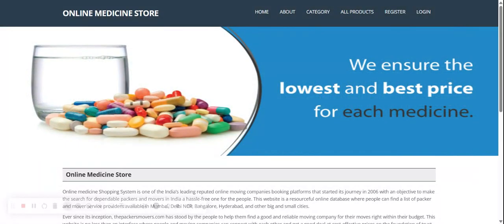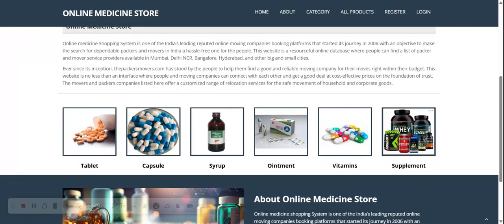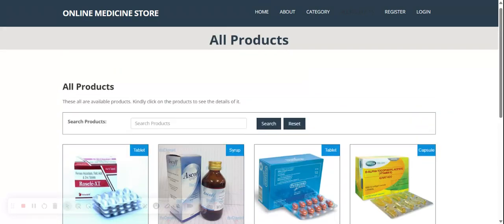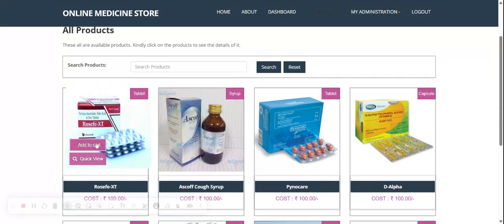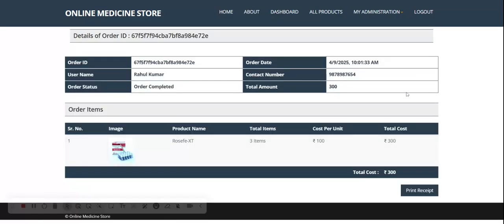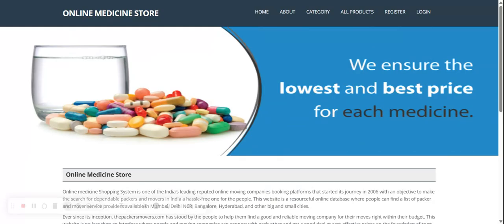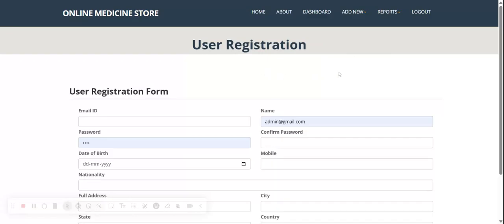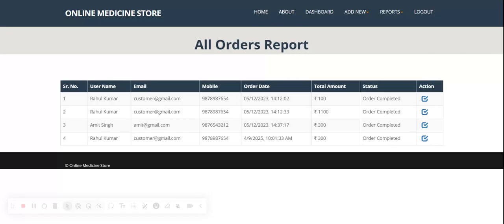Online Medicine Store on NodeJS, React and Mongo (MERN) Stack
Online Medicine Store ReactJS Node JS Project Tutorial
Online Medicine Store Download
Spring CRUD operation example
ReactJS CRUD Tutorial
ReactJS example final year project
Node JS project
React tutorial
ReactJS rest api tutorial
ReactJS rest api
Node JS tutorial
Node JS project project Download
simple way of learning Node JS
how to create rest api in ReactJS
how to create api using Node JS
what is ReactJS project architecture
ReactJS configuration